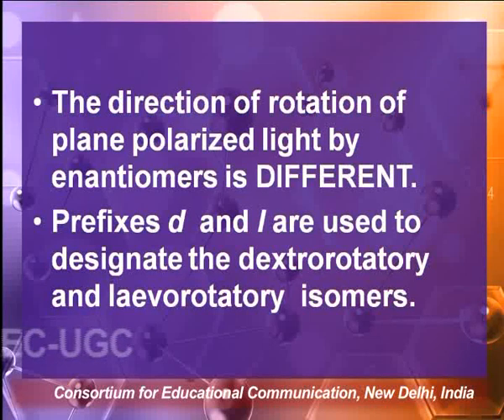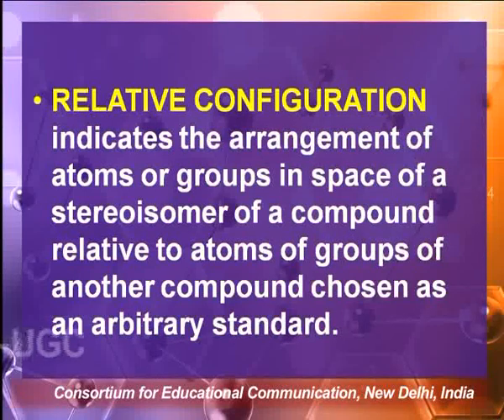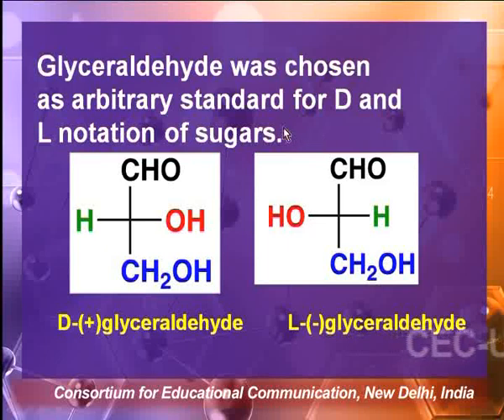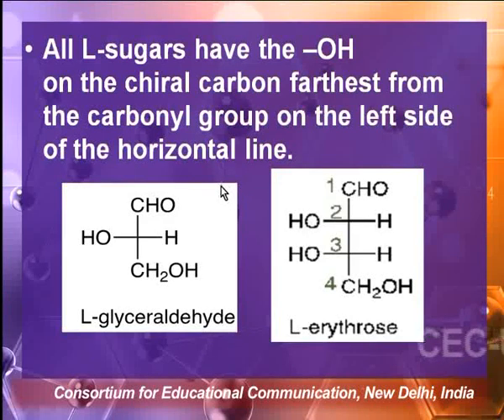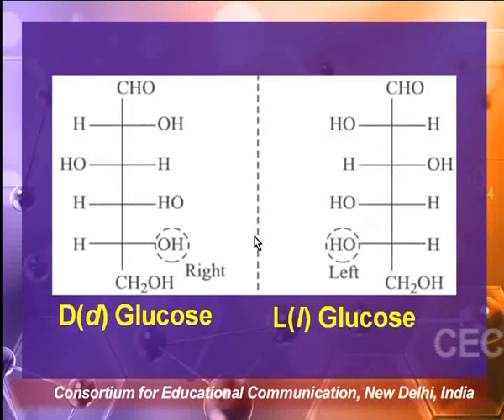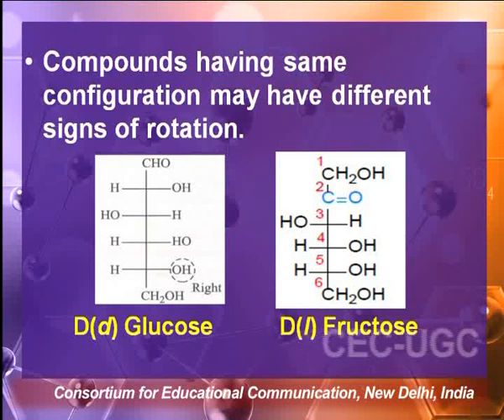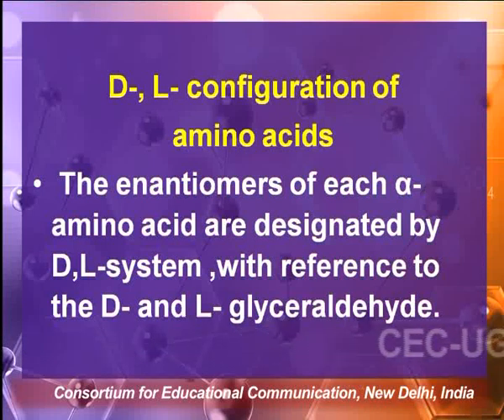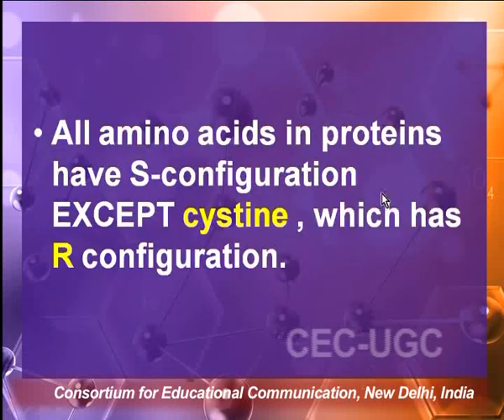Configurational Notations for Stereoisomers - I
This Lecture talks about Configurational Notations for Stereoisomers - I.